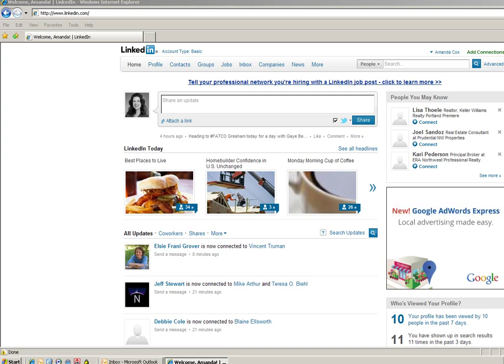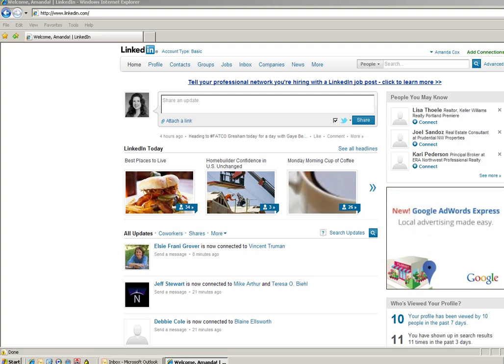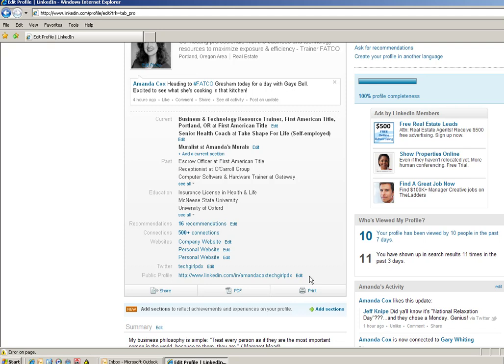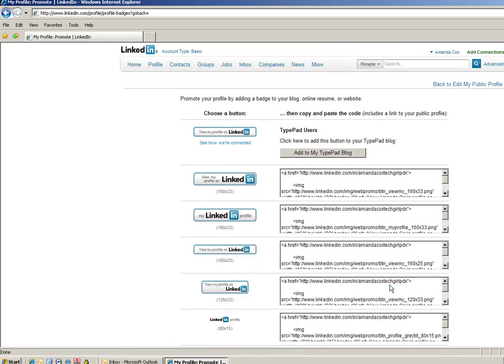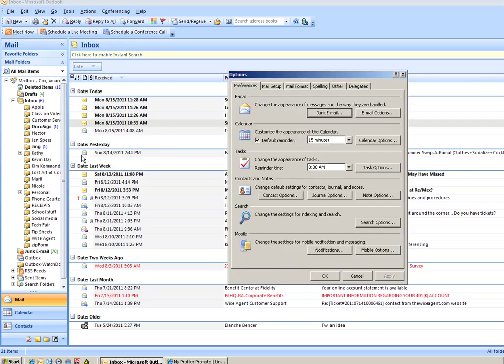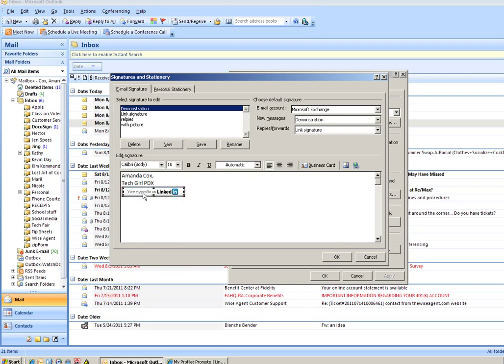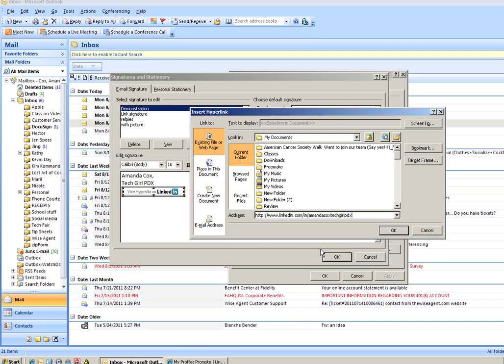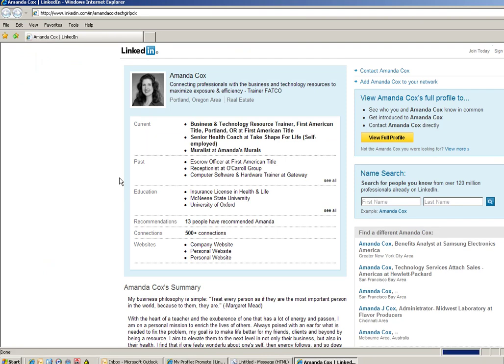Adding your LinkedIn Badge to your Outlook signature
Ever wonder how people are able to add that clever LinkedIn button to their signature?  Here you have how to do that clever trick for yourself.